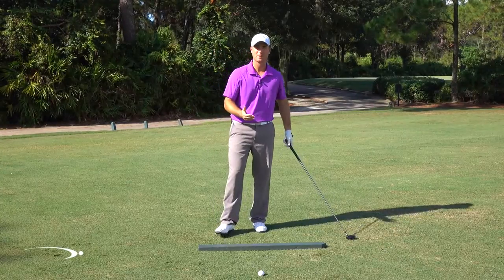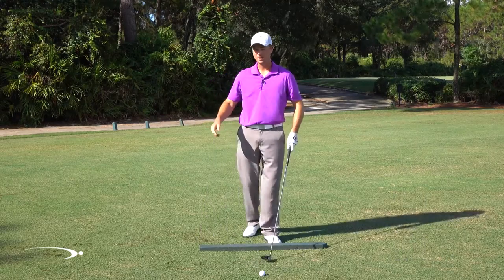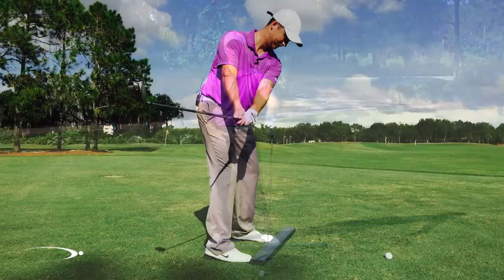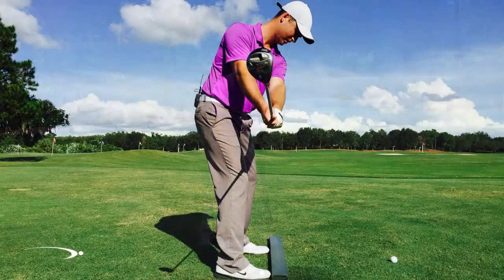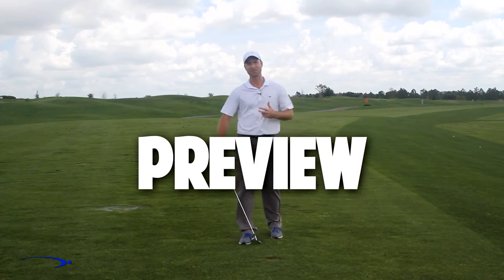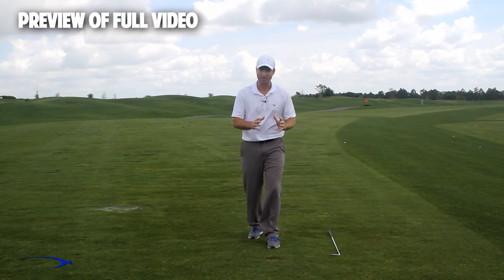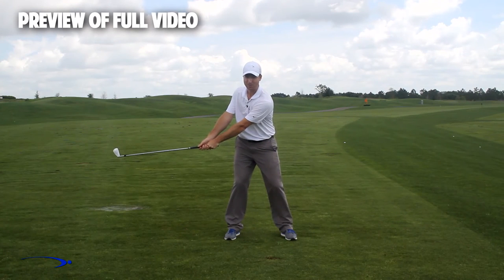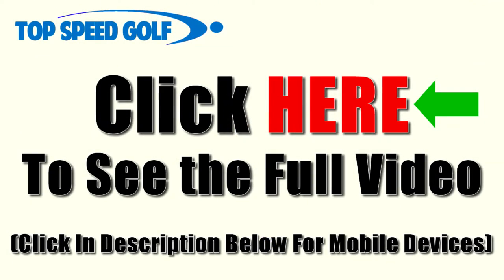How to Video Your Golf Swing-Camera Angle Setup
An easy way to check your swing progress. If you need to see your progress other than hitting the ball, get yourself a camera and follow our guidelines. We'll show you the best spots and angles to set up your camera and what to look for afterwards. Get the most out of your practice and iron out those little tweaks for an even better swing.

Clay Ballard